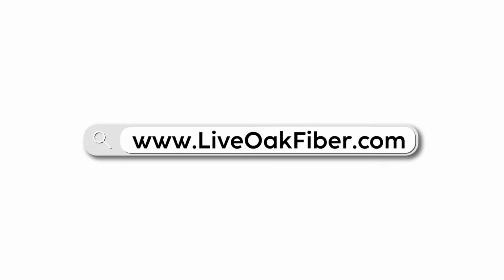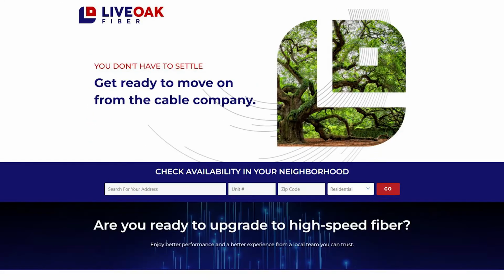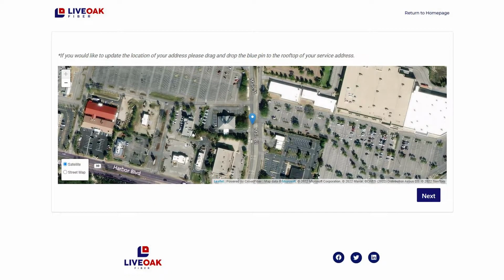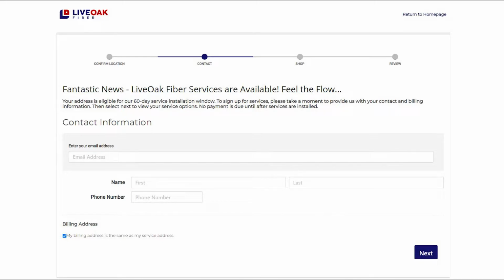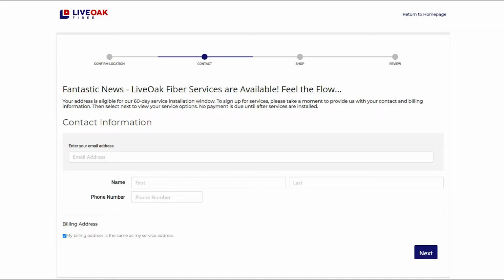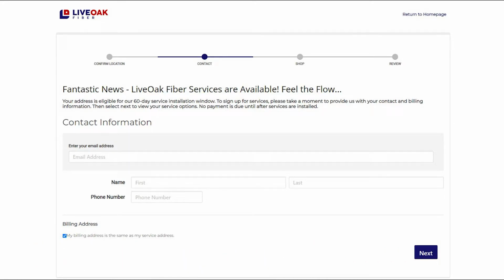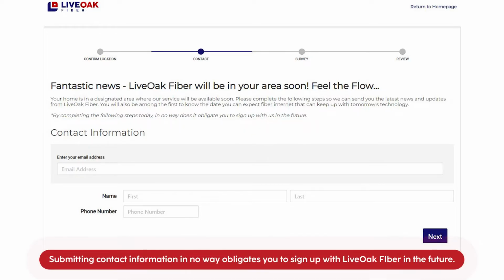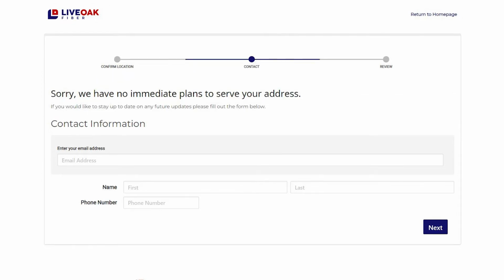How to Find Out if you are Eligible for LiveOak Fiber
Our website will be the main source of staying up to date on everything we have going on. In this video, Garret takes you through how to use our website to check if you are eligible for our fiber optic internet and broadband services. and follow the directions outlined in the video!

LiveOak Fiber is a telecommunications company dedicated to bringing faster and better internet to the Emerald Coast of Florida and the Golden Isles of Georgia. If you are interested in learning more about our services, follow the links below to check availability, sign up, and stay updated on everything LiveOak Fiber!